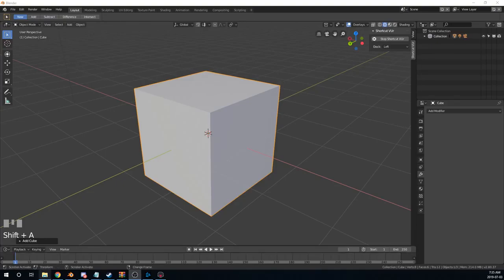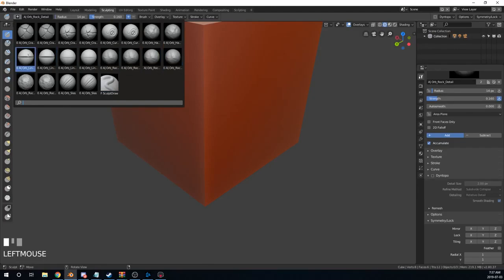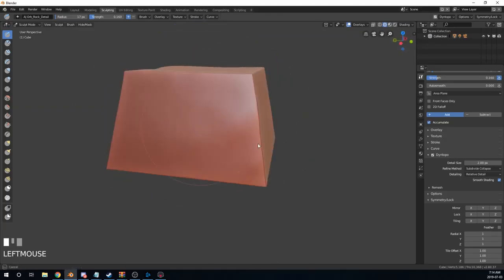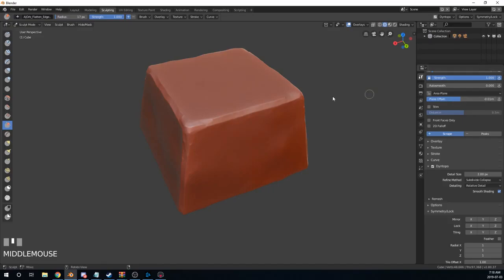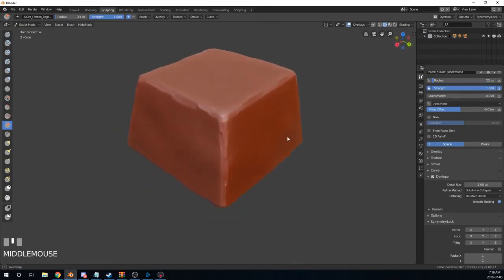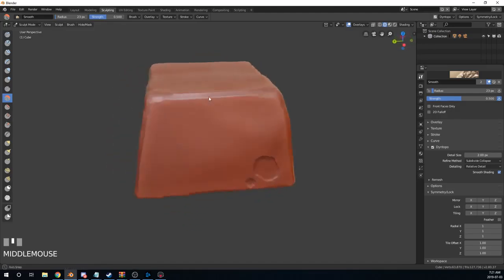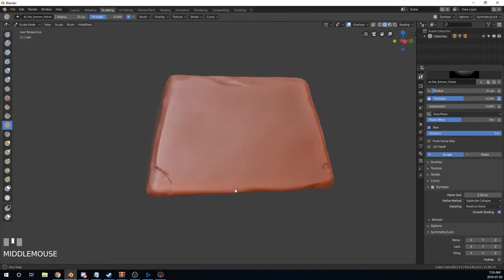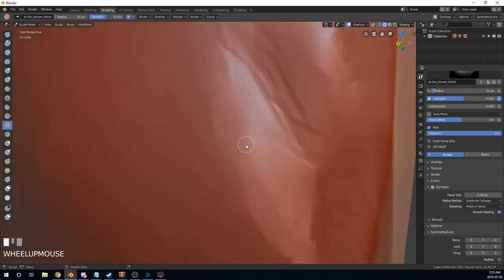Sculpting Stone for Beginners in Blender 2.8 [ + FREE BRUSH SET]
Ever wonder what brushes professionals use for stylized sculpting? Are you a sculpting beginner and looking to learn sculpting in Blender 2.8?
In this video, I'll be showing you how to sculpt stylized stone blocks using free stylized brushes. Pay whatever you think they're worth!

There are a ton of little techniques I'll be showing you, along with which brushes work well for stylized sculpting and how to use them. By the end of this quick video, you'll be able to create stylized stone architecture quickly and efficiently.

More tips on stylized sculpting can be found on my

Submit your speedpaints, models, sculpts & tutorials to the worlds best network of artists: